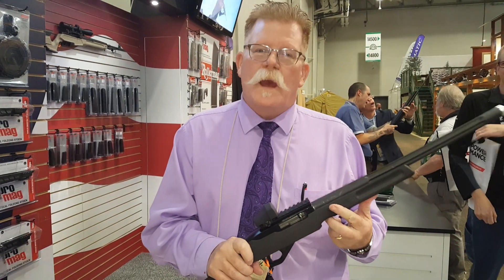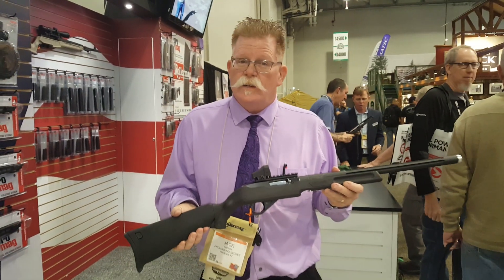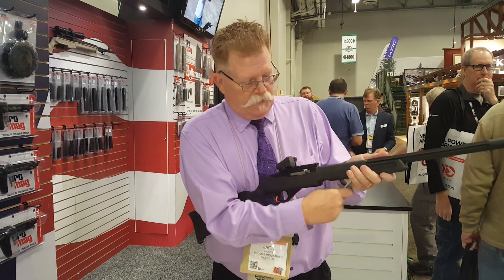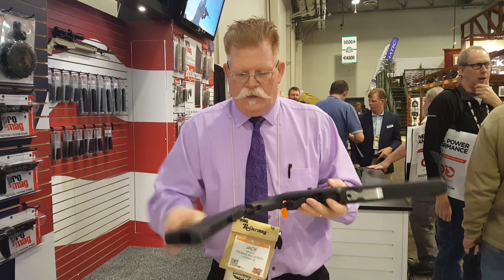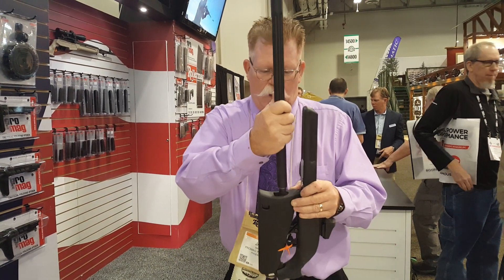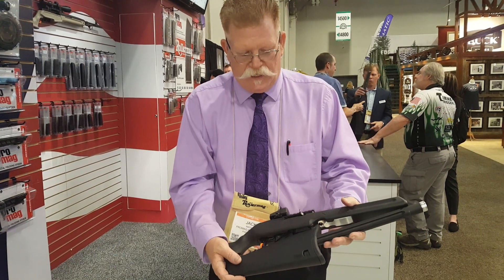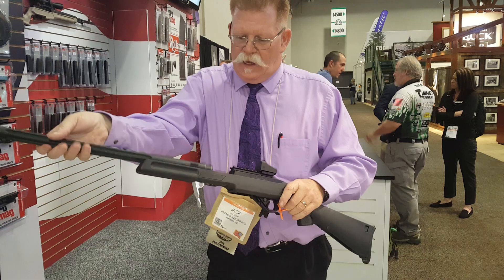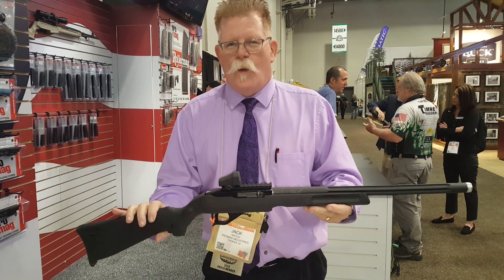Any Ruger 10/22 can be a takedown. Shot show 2018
A quick introduction of the new ProMag stock to convert any Ruger 10/22 to a Takedown.